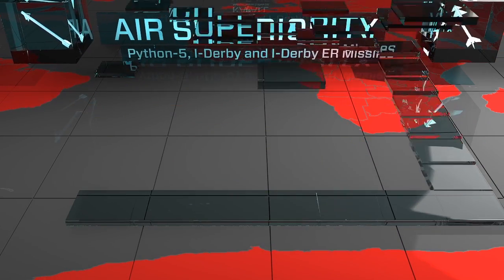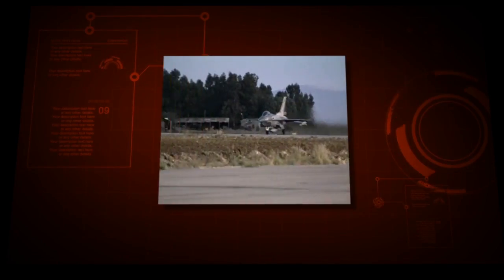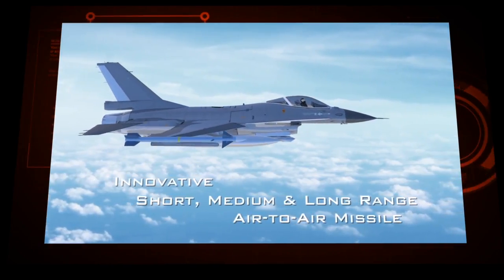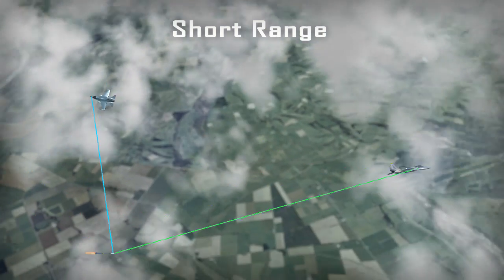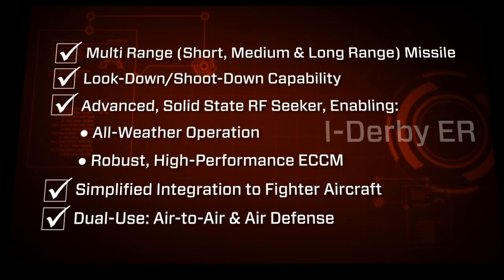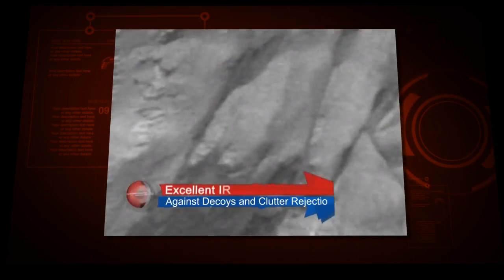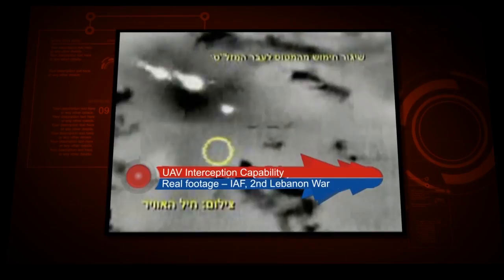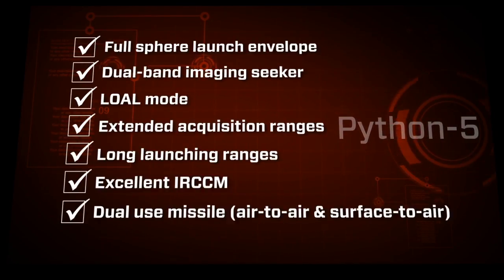RAFAEL Air Superiority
Meet RAFAEL'S Combat-Proven Air-to-Air missile!

For more information on Python 5, I-Derby and I-Derby ER, visit our